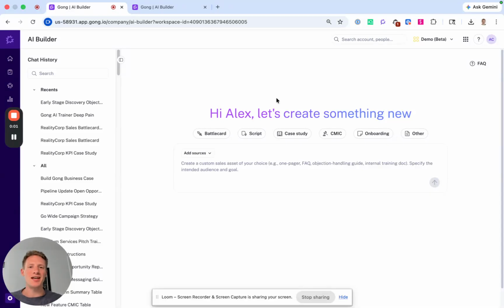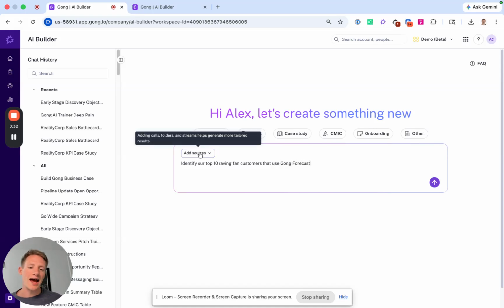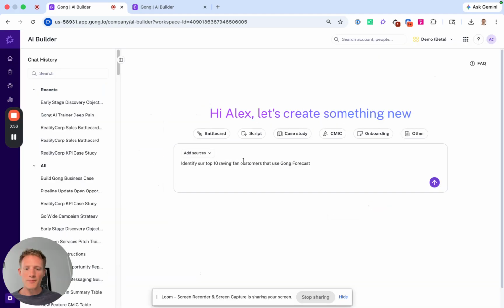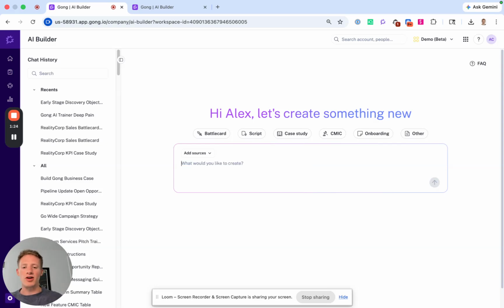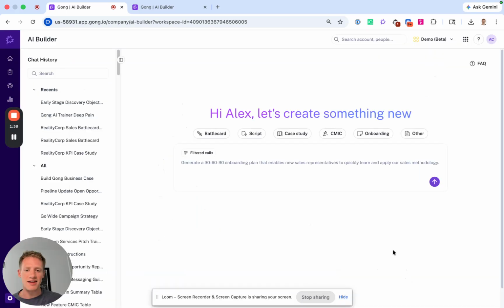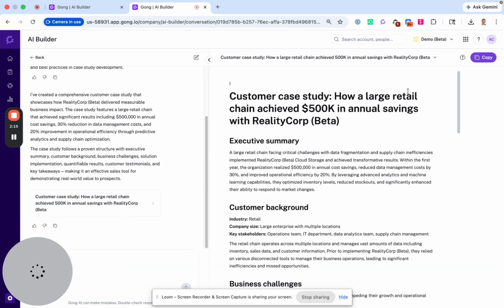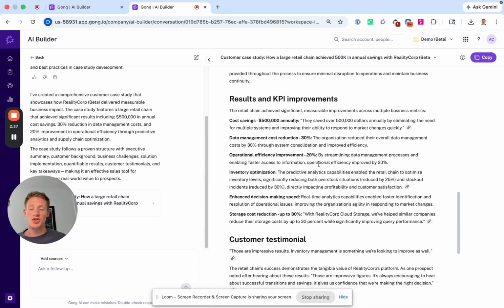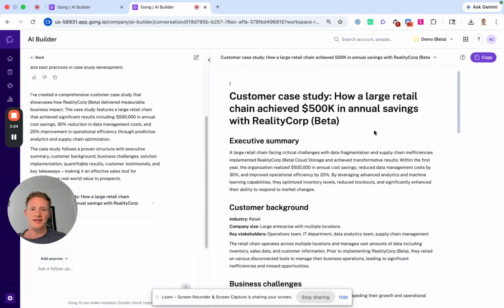Using AI to Create Case Studies + Testimonials (Gong's AI Builder)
How to use Gong's AI Builder to create customer case studies and testimonials in minutes.